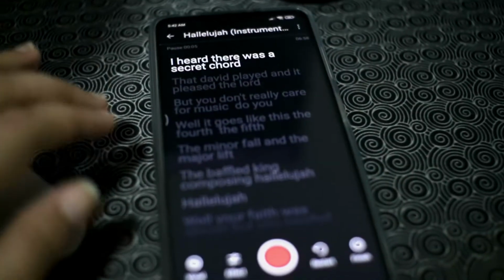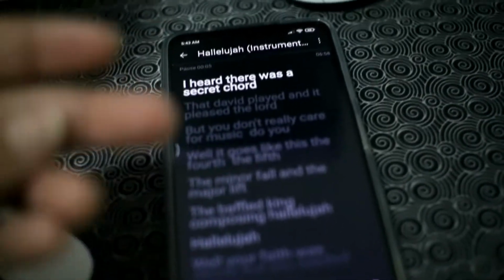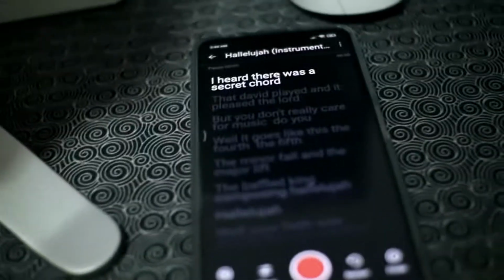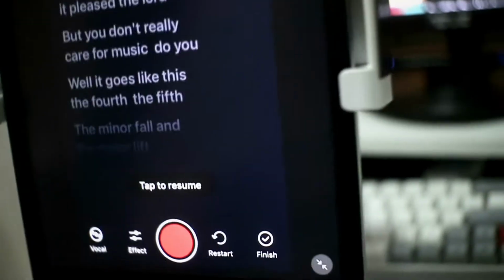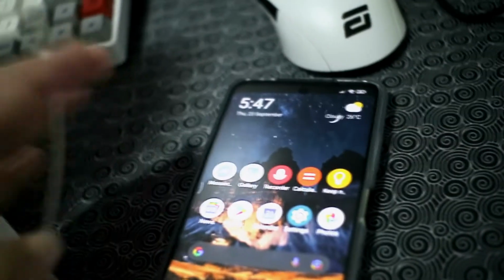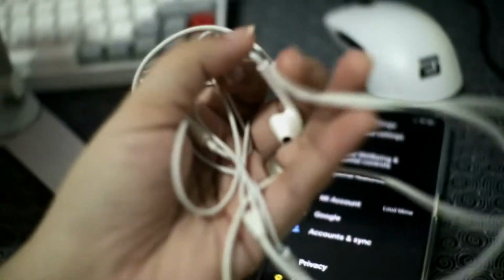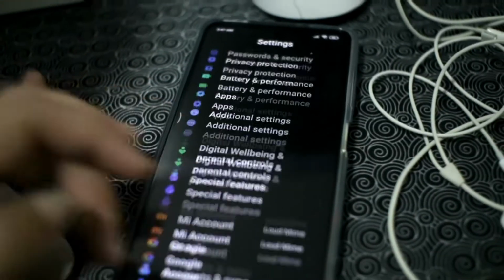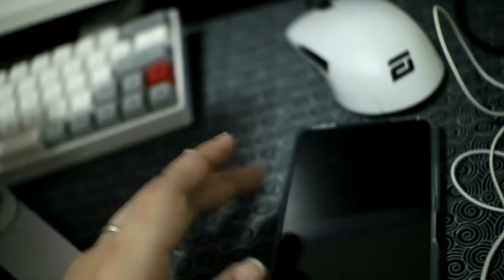Poco X3 Pro Microphone Issue Is a Reason Not to Buy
First, I want to apologize for the mic of my camera because I didn't attach my receiver.

If you are looking for a new phone and you are a musician, singer, or even planning on recording podcasts, do not buy this phone. Wait till this issue is fixed.
I have seen a lot of microphone issues from forums and support groups about Poco X3 Pro in terms of gaming and general recording issues; the microphone can be faint, the screen recorder is too limited; the mic does not work well with some games or does not sound all too well for some users or requires tedious adjustments on settings to improve performance for various purposes. I've asked for help but no one seems to know why or know what to do.

I think this is a unique or isolated issue but it's kinda disappointing given the fact this can be fixed in a software update or a compatibility marker. I hope Xiaomi or Karaoke/Music/Recording apps is working on this issue.

In this video: The microphone is being picked up by music or recording apps BUT the live playback, earphone feedback or voice feedback can't be heard in Starmarker, WeSing and other karaoke apps. There is an end result after every recording but a missing live playback feature is a big issue because a lot of music apps rely on this feature to monitor voice or noises. If you have a similar microphone issue please let me know. I have a Huawei Mate 10 Pro, iPhone 12 Pro Max, Asus Zenfone Max, Oppo A51 and iPad 7th gen that all works fine with the music/recording/karaoke apps. Sound Recorder Apps and Screen Recorder apps works fine but its not having a raw result, there is a noticeable processed sound or noise suprression/noise cancelling feature that is working against the recordings making it a tiny bit muffled but bearable for average use, but not for recording raw audio.